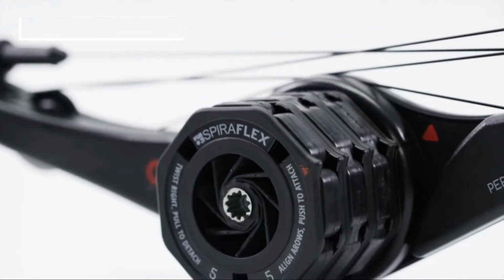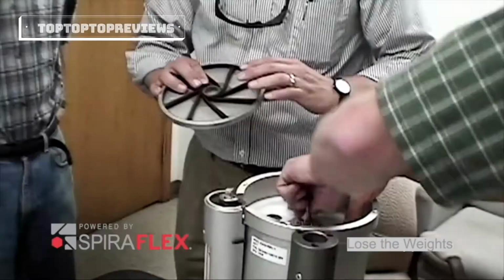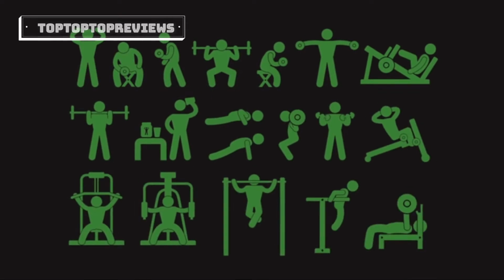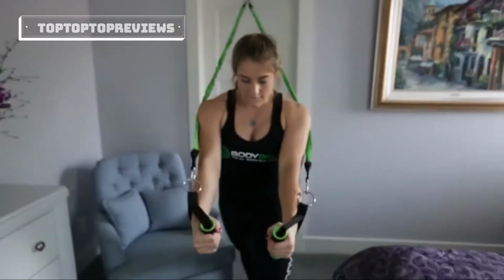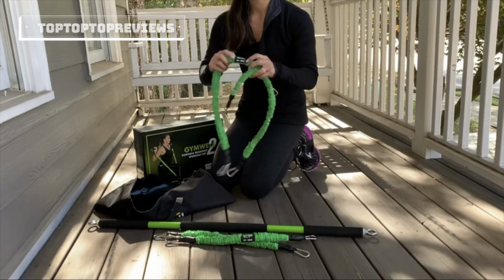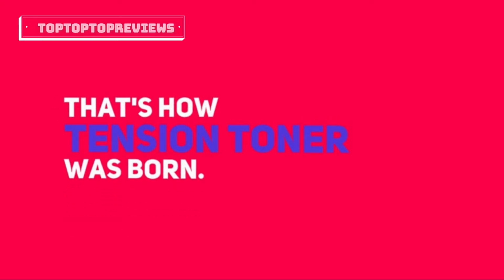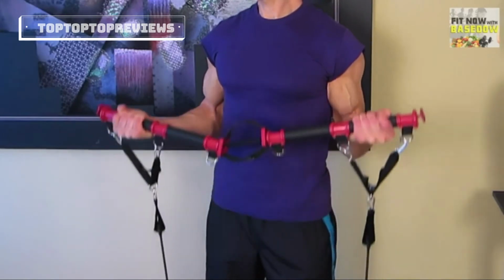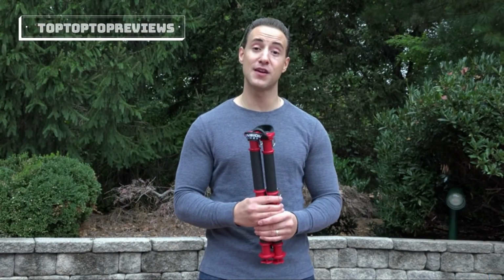5 Best Home Gym Equipment to Buy in 2020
★ ★ ★ 5 Best Home Gym Equipment to Buy in 2020:★ ★ ★   ►US  LINK:
1. 0:11 OYO Personal Gym - Full Body Portable
2. 4:05 BodyBoss Home Gym 2.0
3. 6:56 Gymwell Portable Resistance Workout Set
4. 10:04 TENSION TONER - Increase Muscle
5. 14:49 TRX ALL-IN-ONE Suspension Training

A little speech:
Unlike a pair of dumbbells, you can’t tuck a hefty home gym unit away under the bed when you’re done using it. However, some, like the Bowflex Blaze, fold up, helping to save on space (when folded, the Bowflex Blaze is 52’’ long and 38’’ wide).
Despite its compact size, you can still perform 60 exercises on this gym. Features include a lat bar (to help build back and shoulder muscles) and a lower pulley/squat station (to target muscles in the legs). It also comes with Bowflex Power Rod technology, which offers 210 pounds of resistance. And while some home gyms can take hours upon hours to assemble, reviewers of this unit say that it’s relatively simple to set up (it took one user about 1.5 hours).